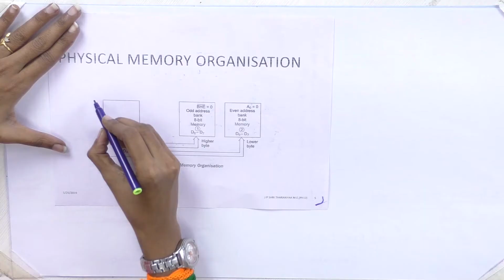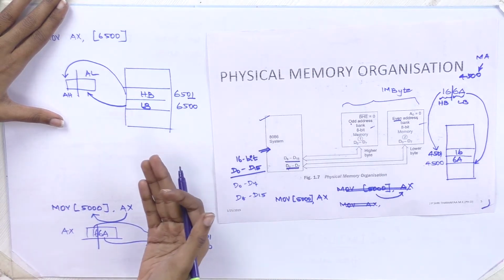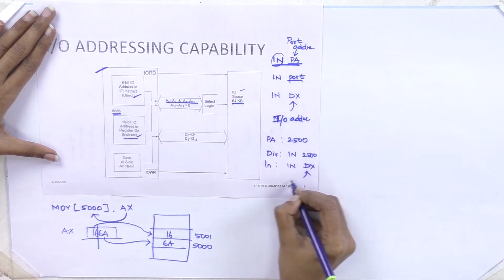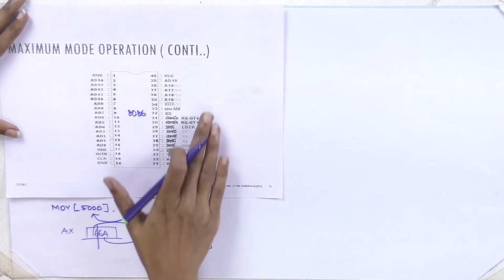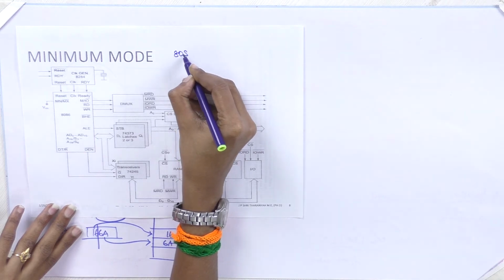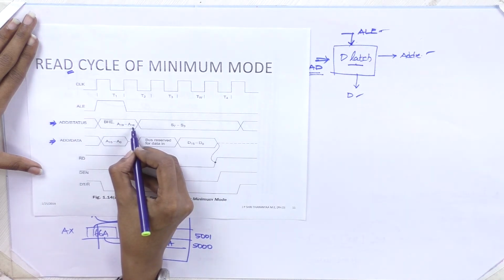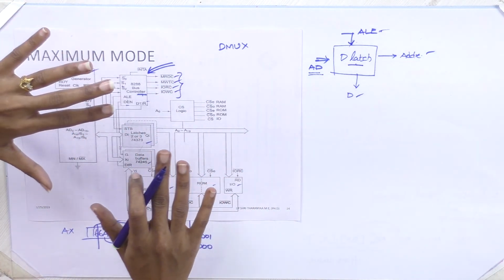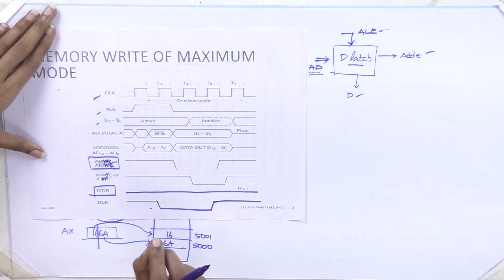BIT | 15EC404 | Micro Processor & Micro Controller Unit 02 Lec 03